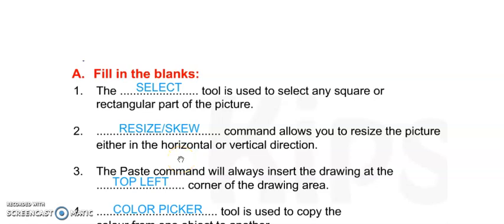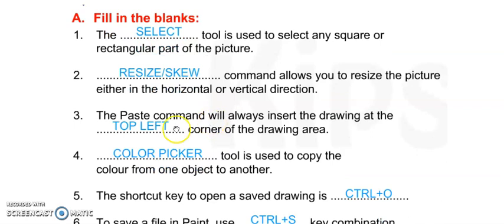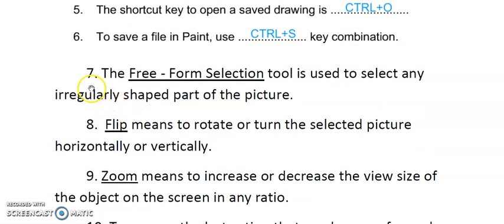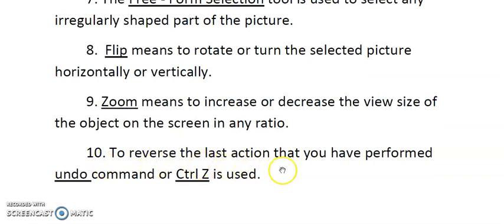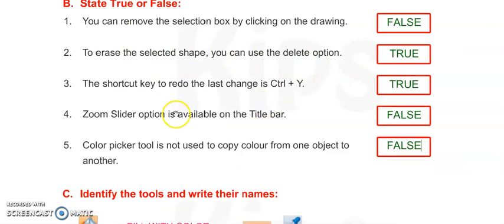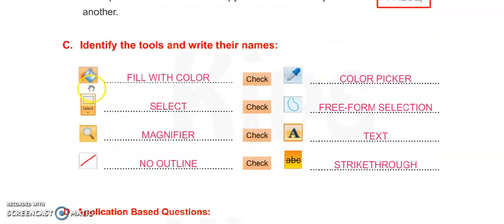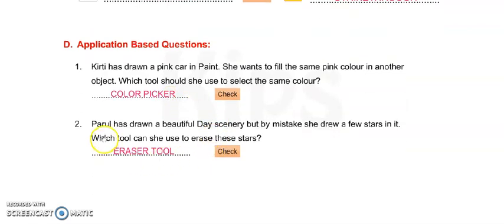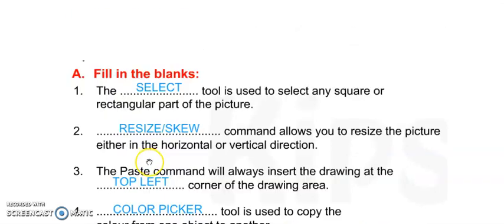Worksheet ch 4 Working with paint class 3